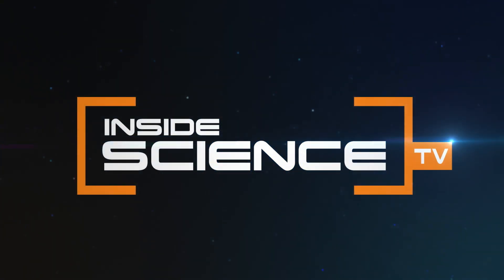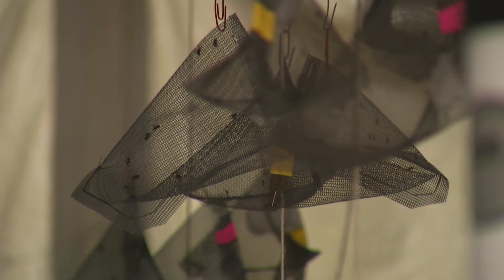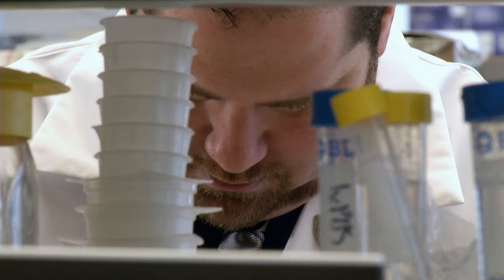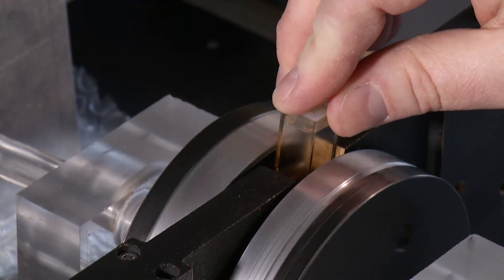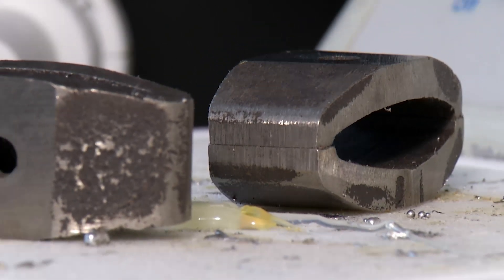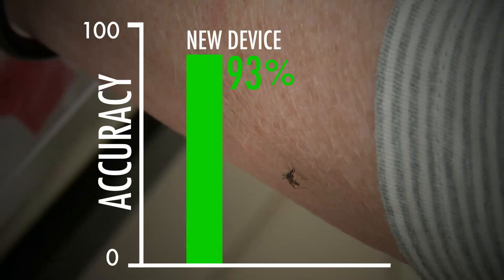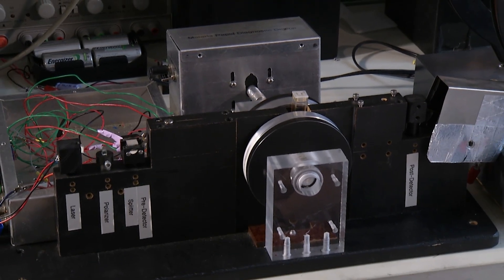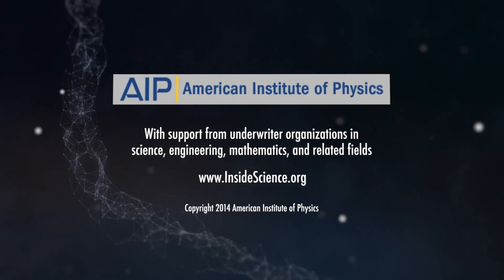On-The-Spot Malaria Detector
A portable malaria detector could provide test results in seconds.